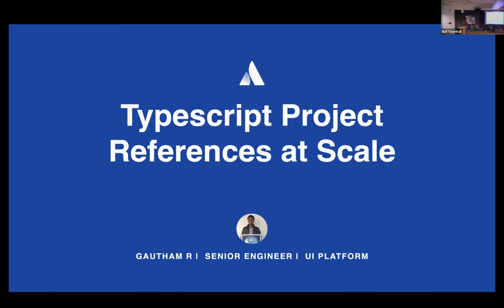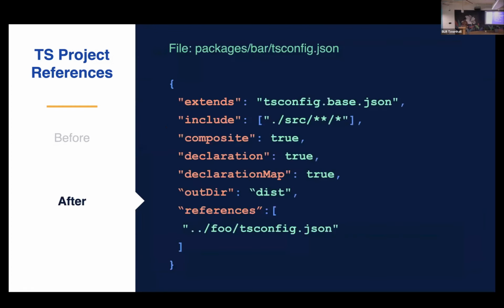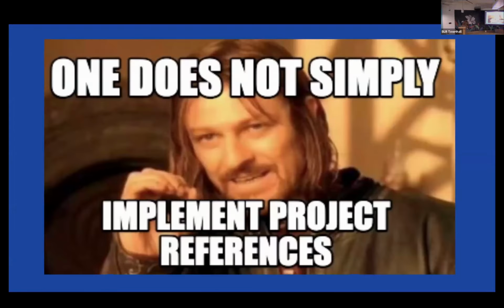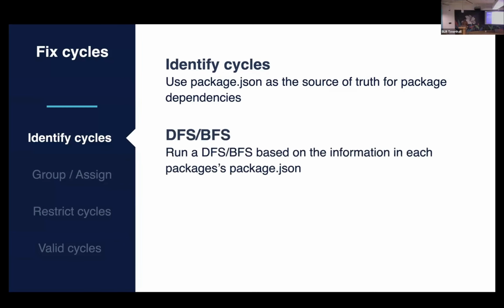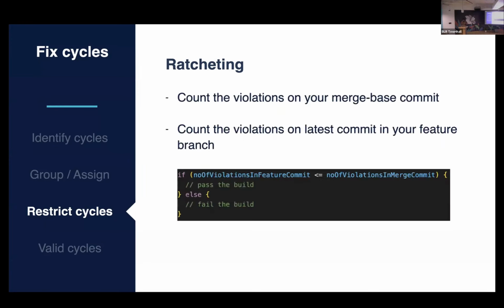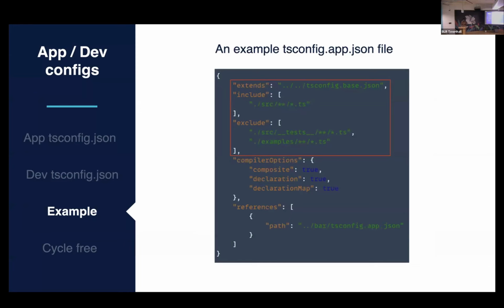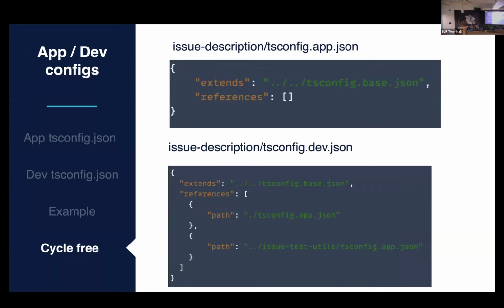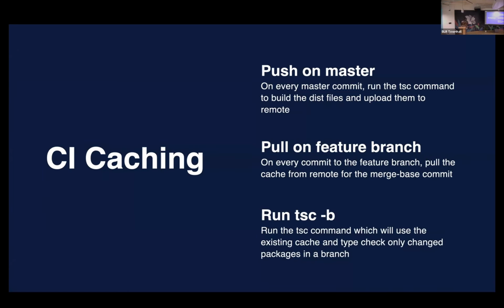Typescript project references at scale by Gautham Renganathan